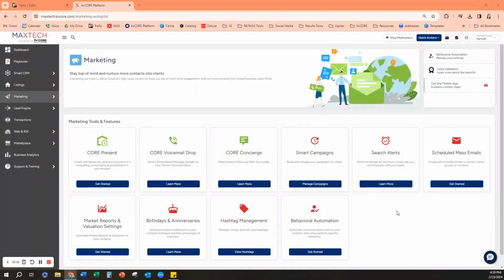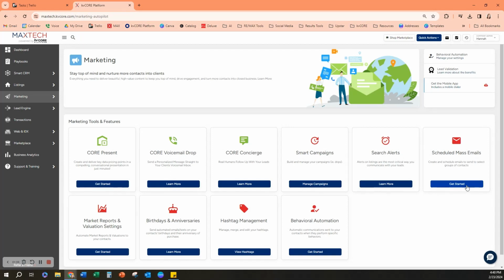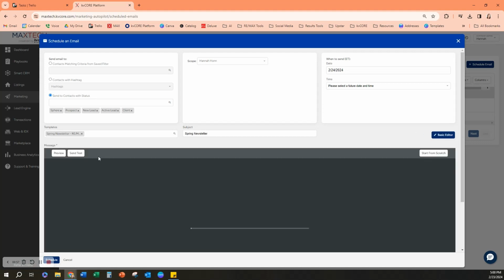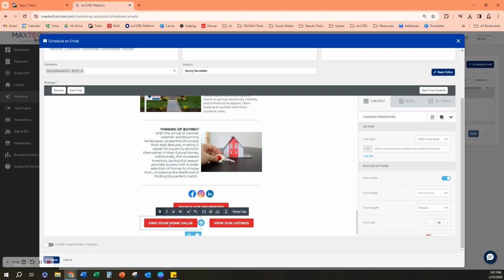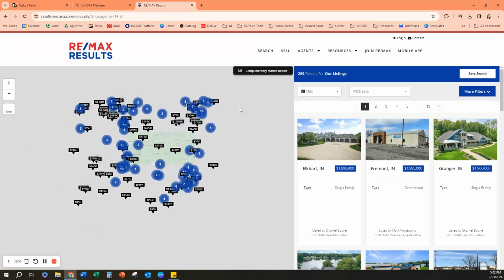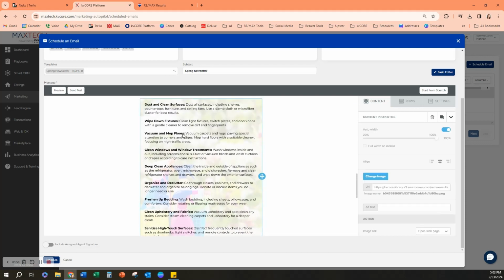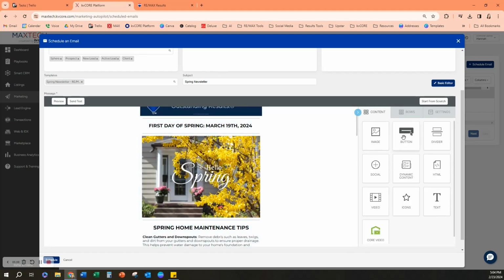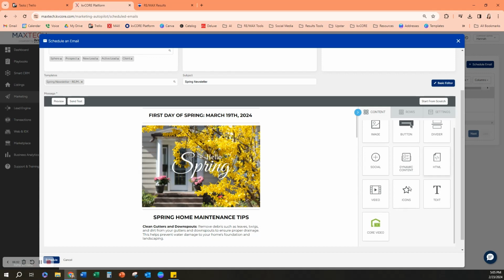Email Newsletter Templates | MAX/Tech